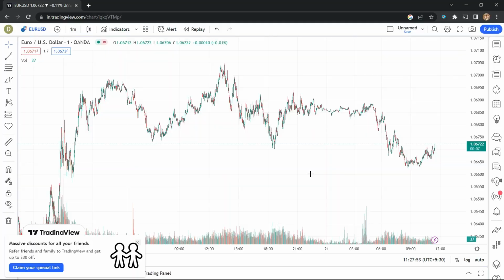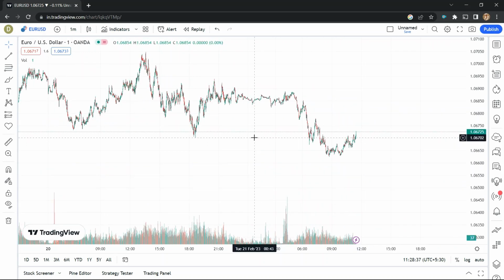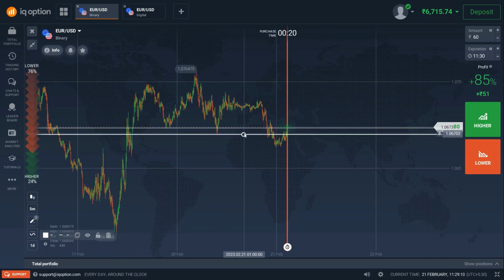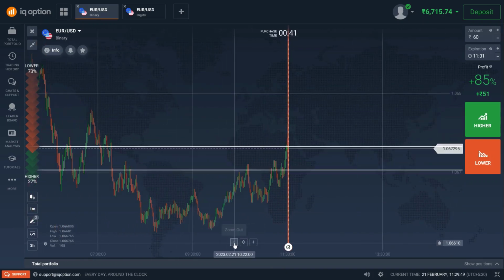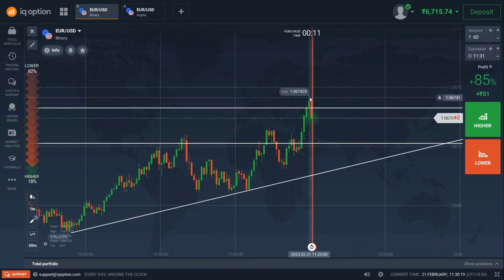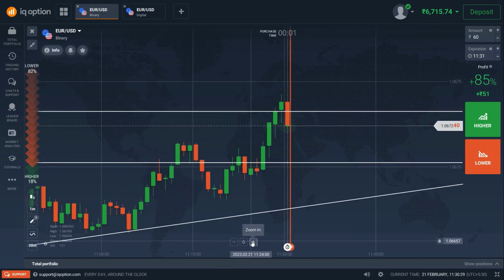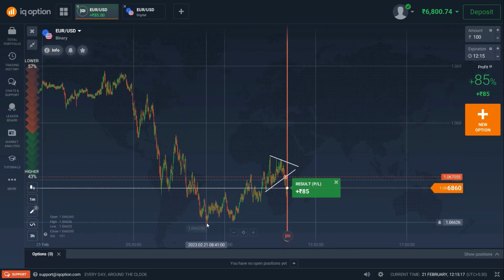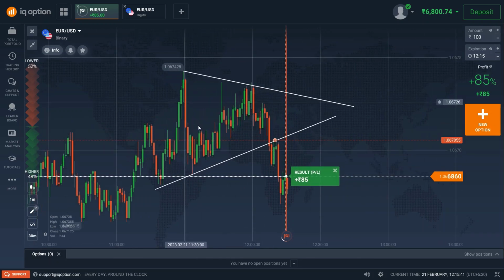Day 9 - 5 Minutes Binary Options Trading - Road to ₹50,000!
iq option
candlestick analysis
price action
trading strategies
trading skills
trading course
trading software
trading signals
trading tutorials
candlestick patterns
candlestick analysis
candlestick pressure
candlestick predictor